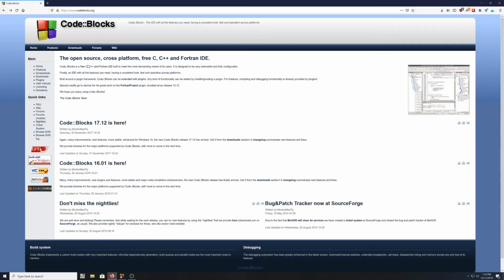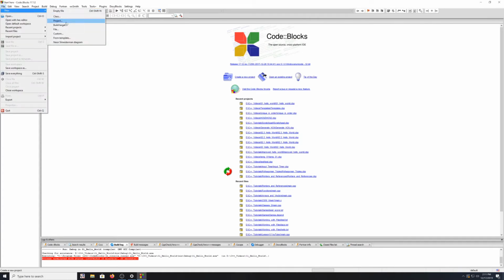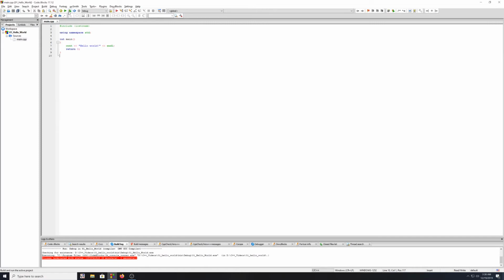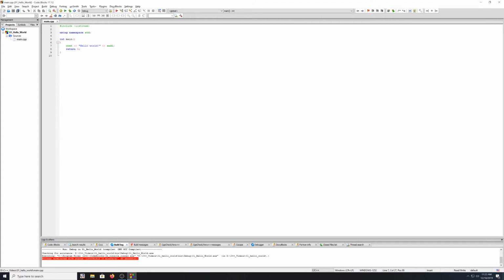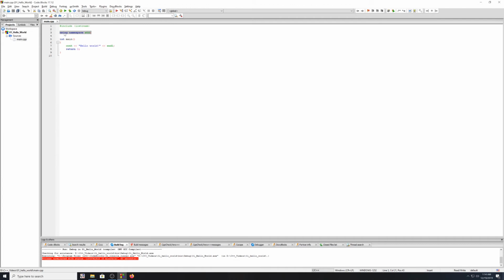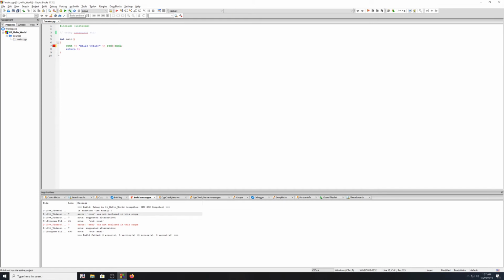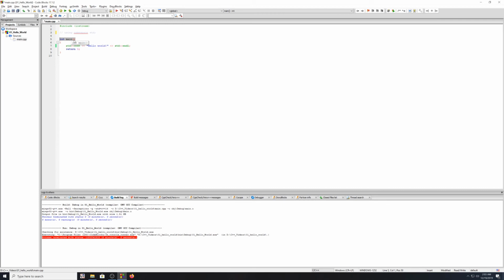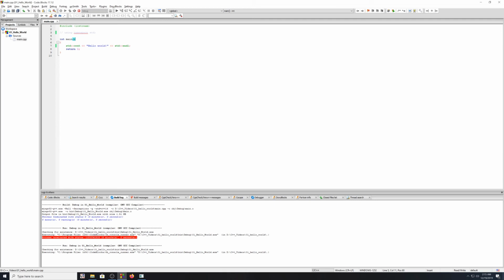C++ for Beginners Video 01 - Hello World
This introductory C++ tutorial for beginners video is for users looking to learn C++ programming.

This first lesson in the C++ tutorial for beginners video series goes over the basic steps on how to download the required software to program in C++, setup an IDE (Integrated Development Environment), and compile and run your first Hello World program.

We will also go over the basic framework of a simple C++ program and cover the minimal amount of code needed to compile and run a program.

I also have written a Step by Step guide that can be found here:

We will be using the Code::Blocks IDE in this and future tutorials.

Windows users, note that we will be using the codeblocks-17.12mingw-setup.exe file during setup.